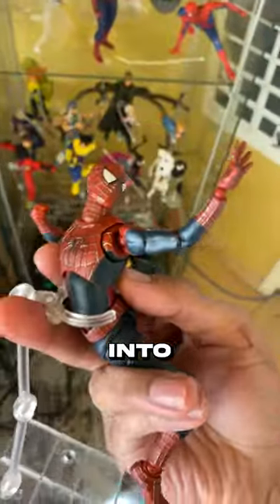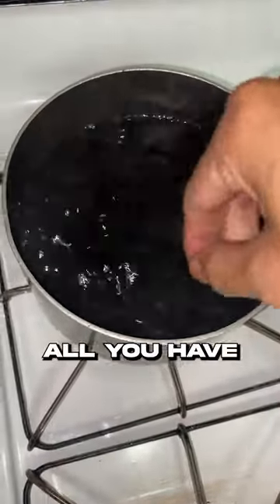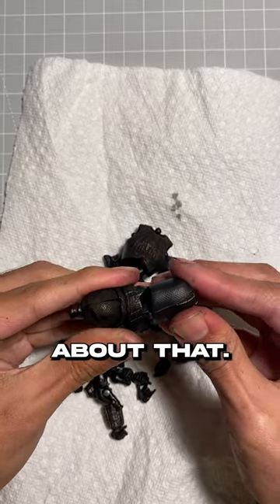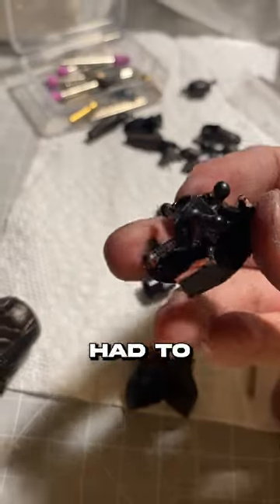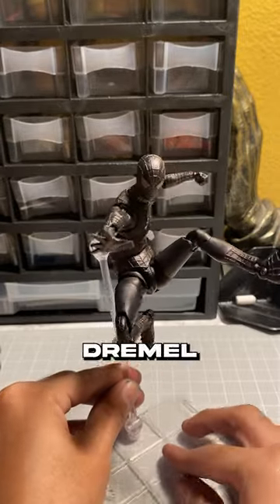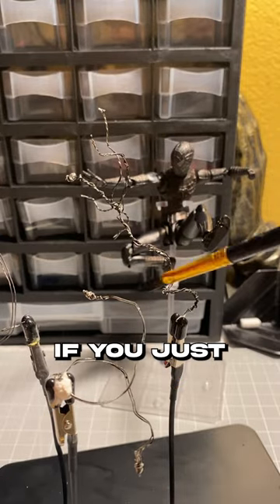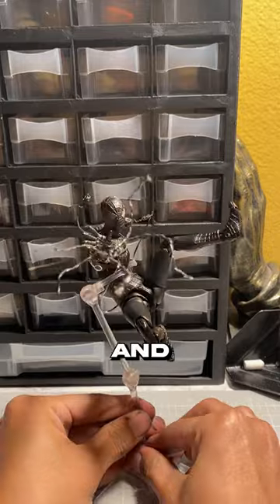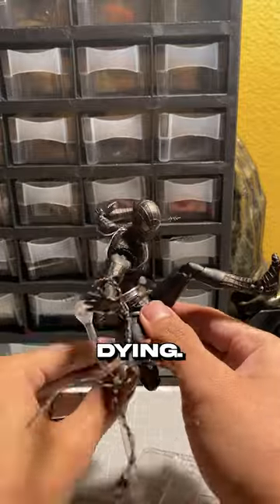Bootleg SHF Tobey Repaint/Dye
In this video i will be using dye to repaint my bootleg shf tobey friendly neighborhood spiderman figure and making some custom venom webs

LINKS TO ALL BOOTLEGS I HAVE INCLUDING THIS ONE -